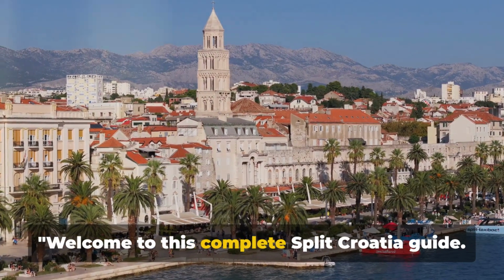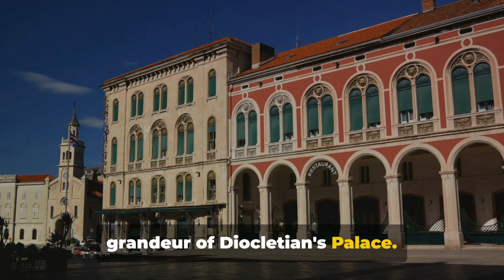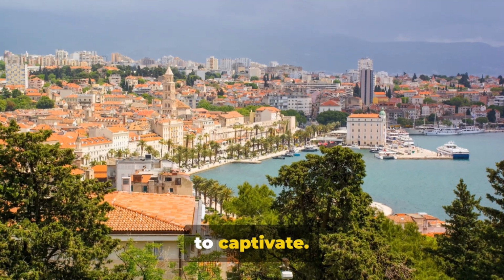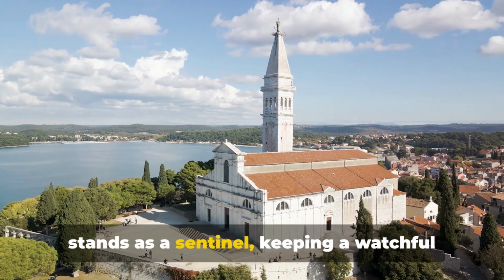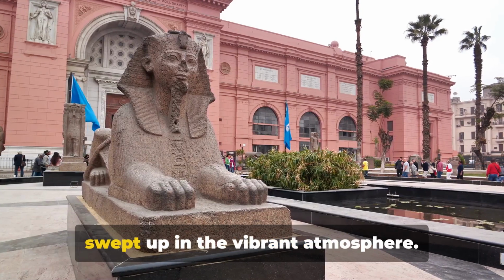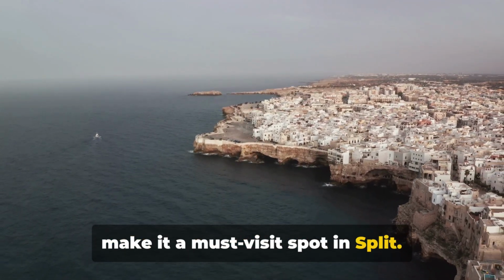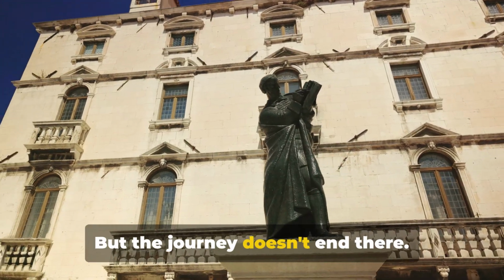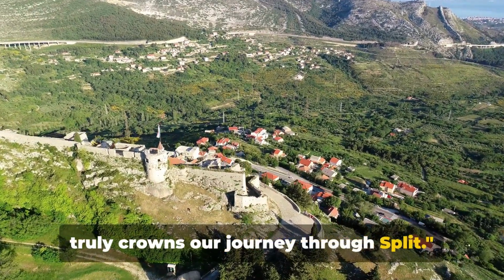Split Croatia: 10 BEST Things To Do In 2024 (Travel Guide)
Split, Croatia, is a historic coastal city known for its stunning Roman architecture, particularly Diocletian's Palace, a UNESCO World Heritage site. The city's vibrant waterfront, lively markets, and beautiful beaches add to its charm. Split's blend of ancient history and modern life makes it a captivating destination on the Adriatic.